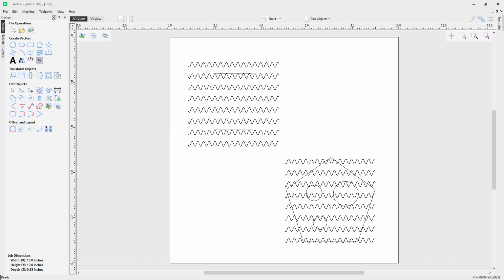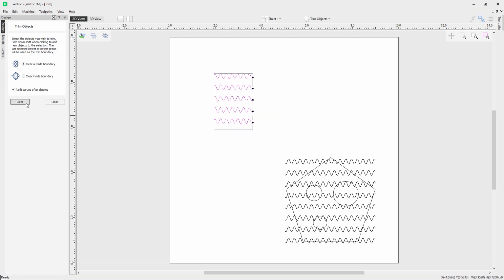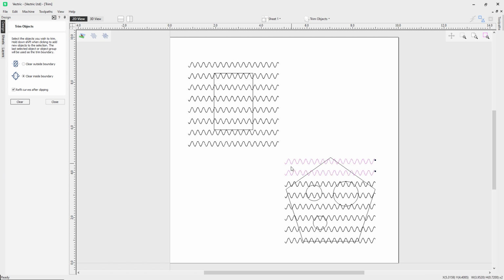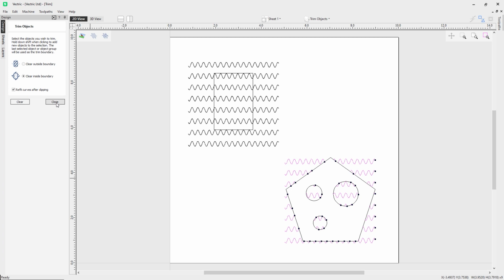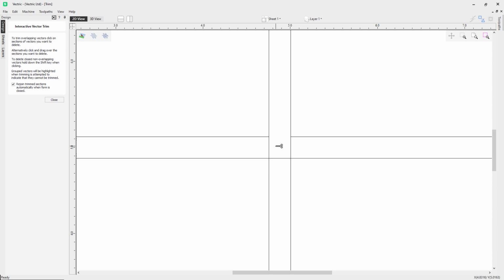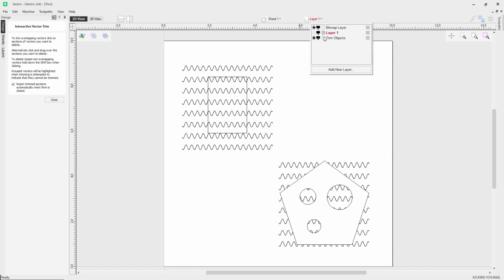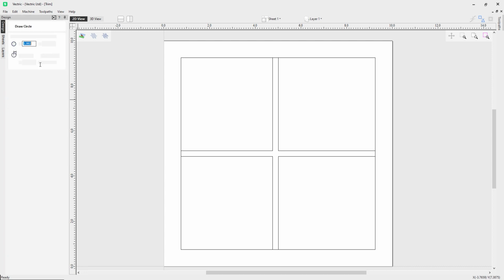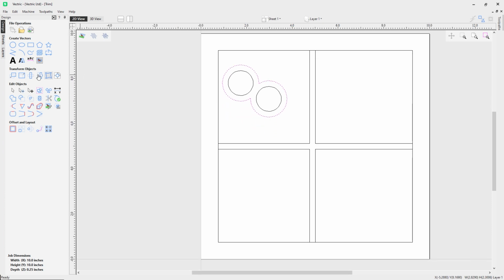How to trim vectors in Vectric software | Editing Objects | V12 Tutorials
This video demonstrates the various ways you can trim vectors in Vectric software using multiple examples to highlight the usefulness of the trimming tools.